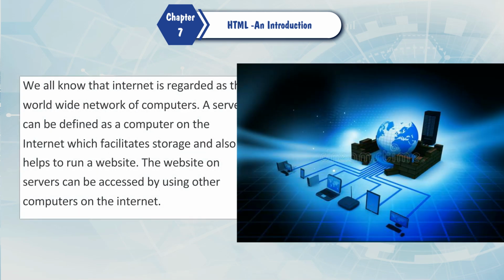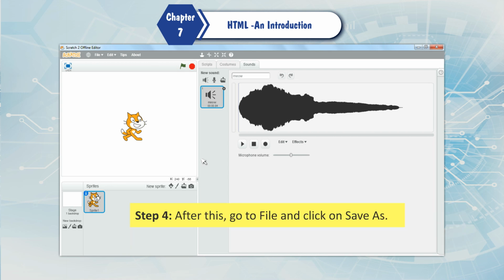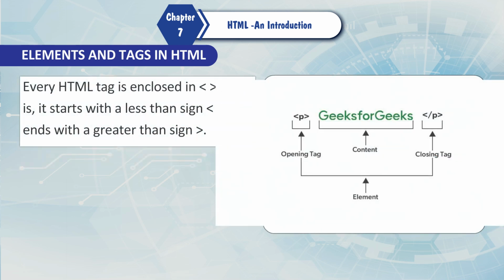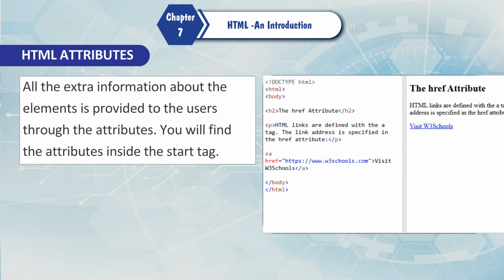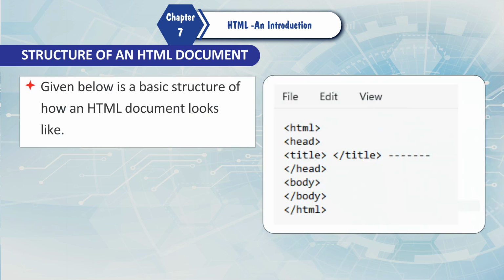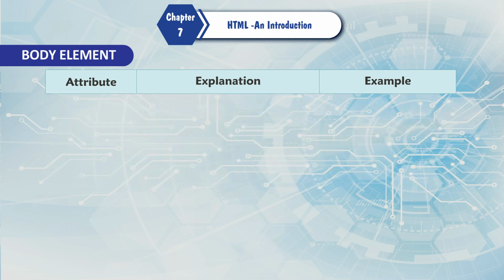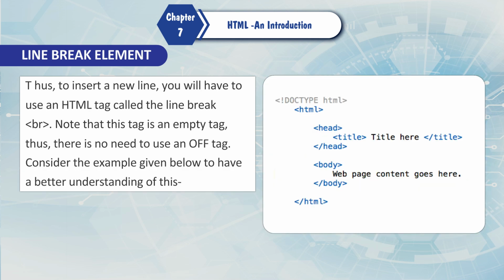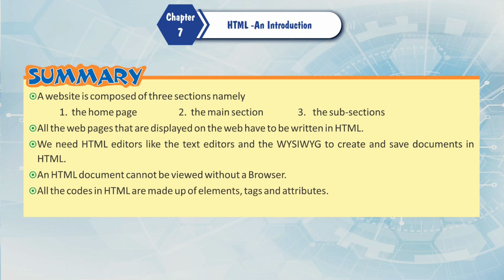Ch 7 | Jay Cee | Digital World Computer_6 | HTML -- An Introduction | For children